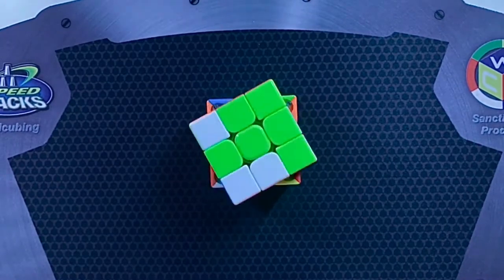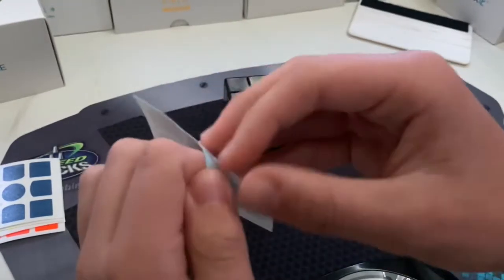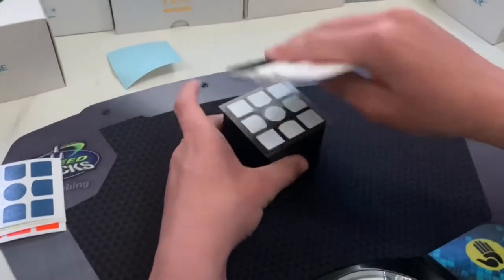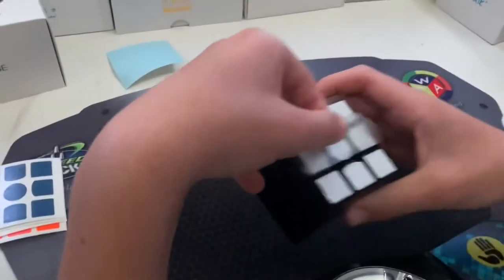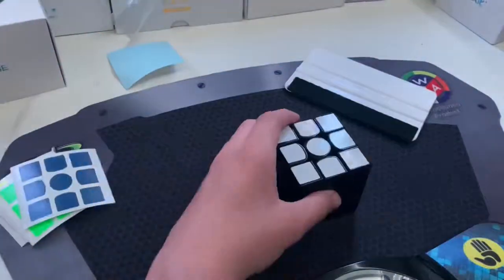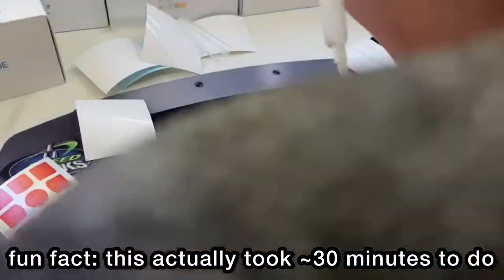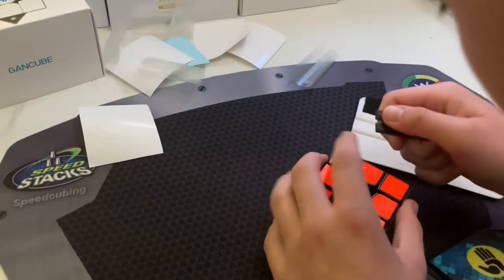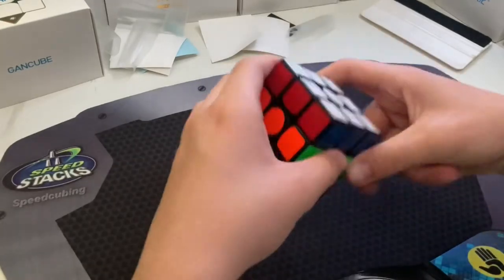How to Sticker Your Puzzles!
Busy with school, but still working on videos lol